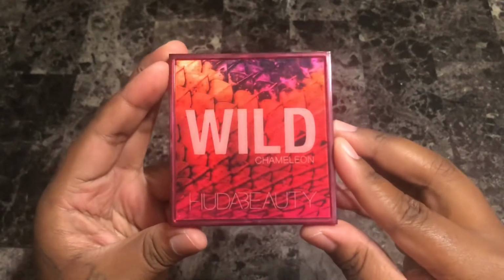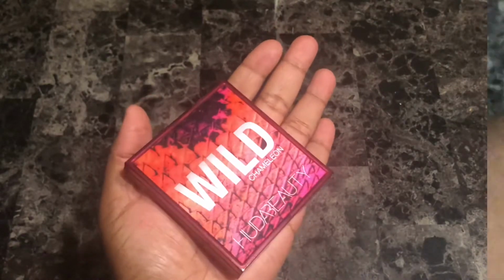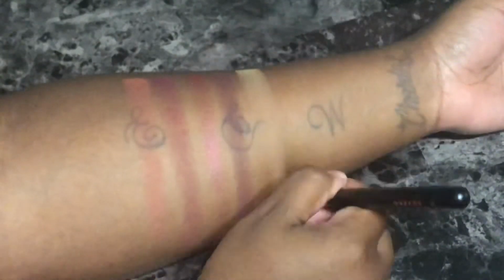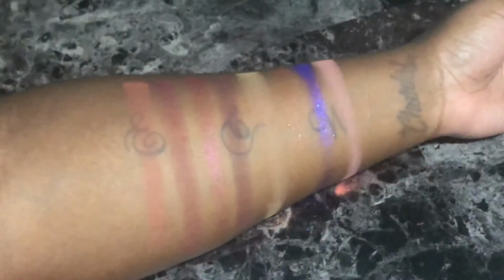Huda Beauty ‘Chameleon’ Wild Obsessions Eyeshadow Palette - LIVE SWATCHES | WOC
This is a live swatch video of the Huda Beauty ‘Chameleon’ Wild Obsessions Eyeshadow Palette

Price : $29